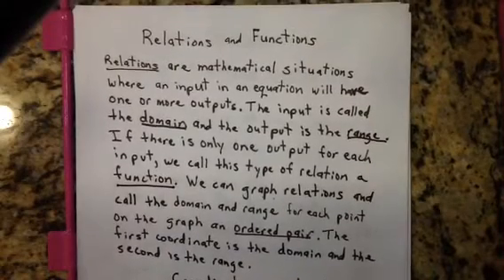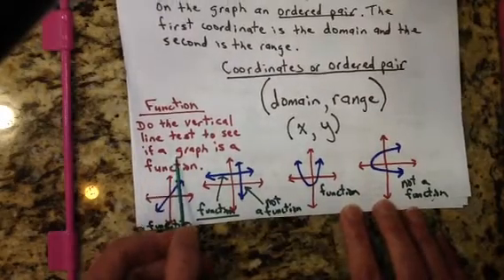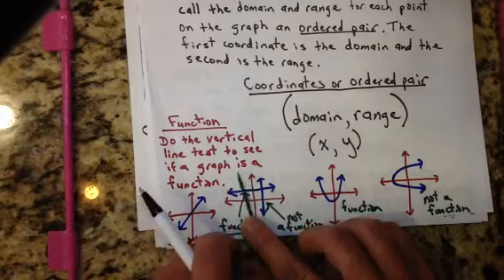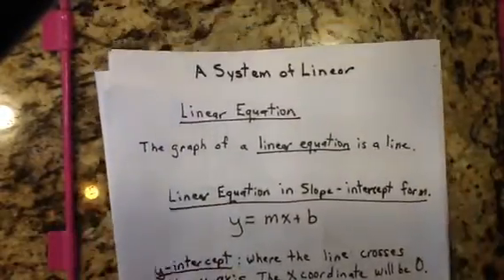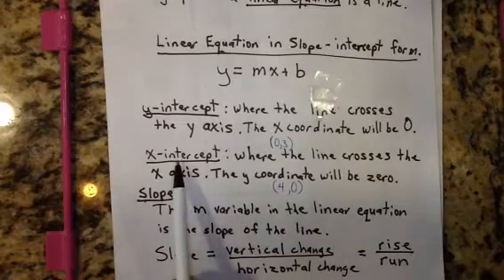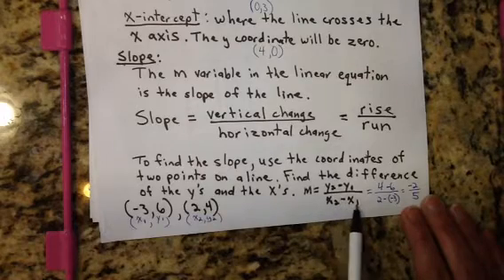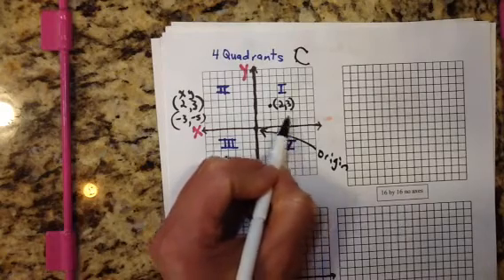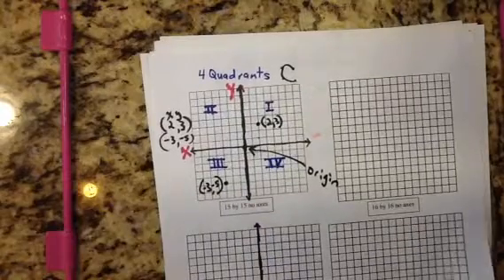Relations and functions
Learn the definitions of relations, functions, ordered pairs, domain and range.  Learn how to do the vertical line test to identify functions when equations are graphed.  Linear equations in slope-intercept form is shown with slope and how to find it explained.  Numbering the quadrants is shown.